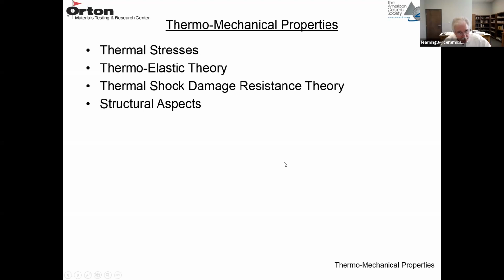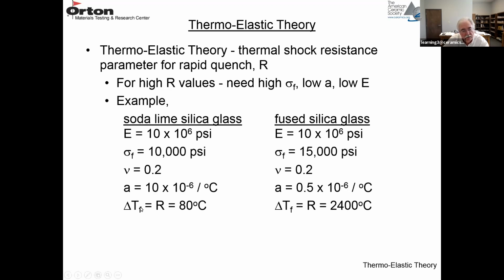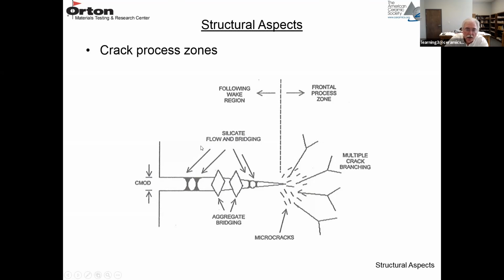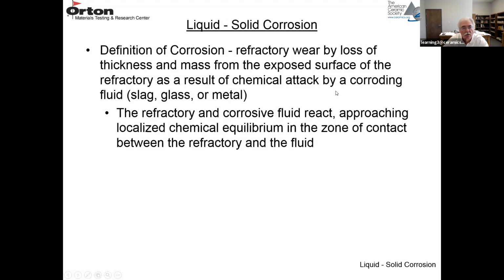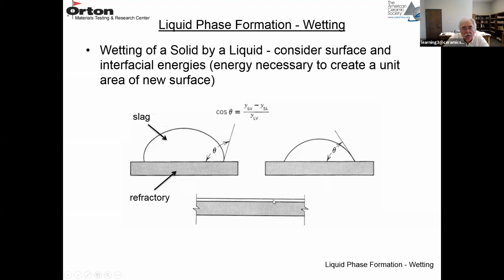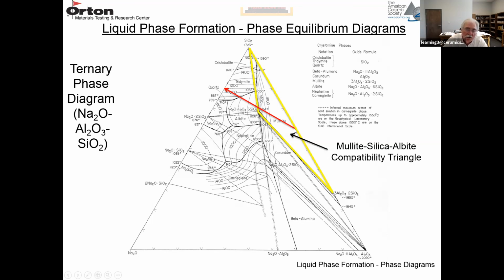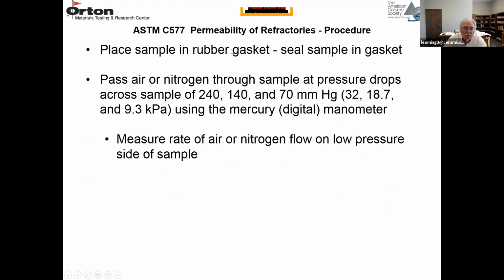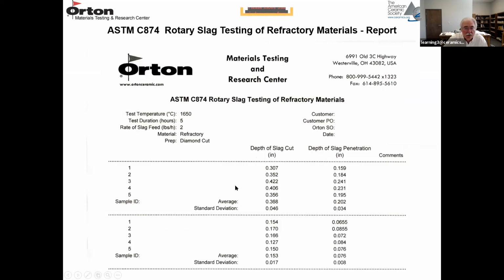Intro to Refractories Lesson 3